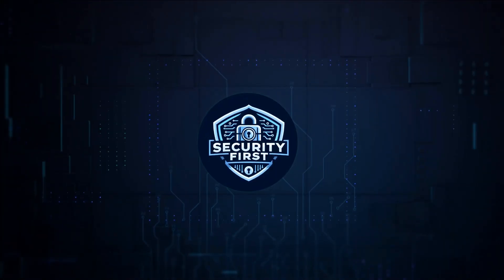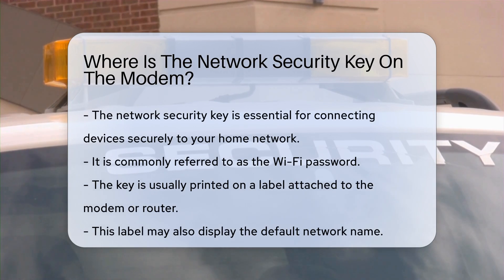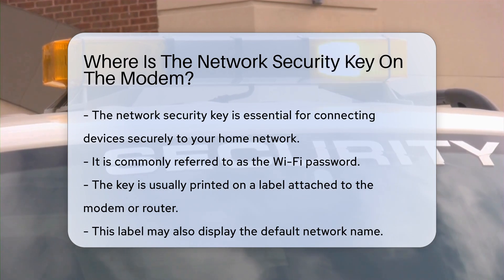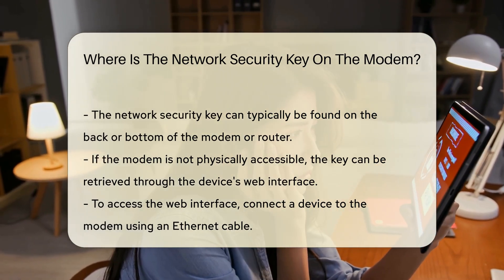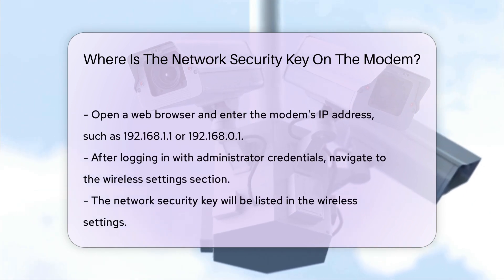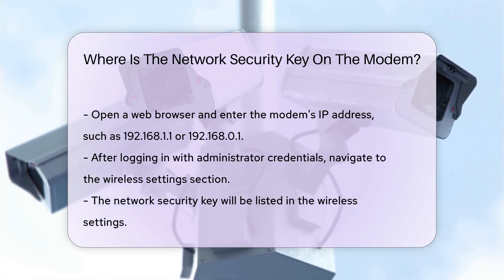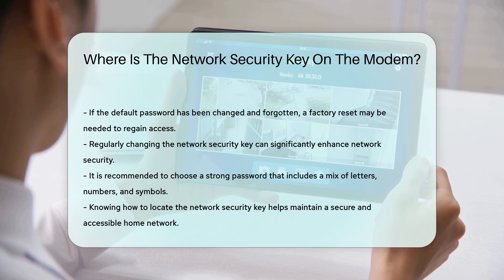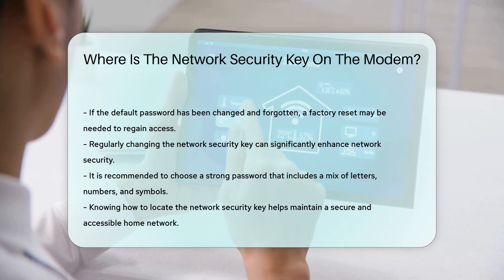Where Is The Network Security Key On The Modem? - SecurityFirstCorp.com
Where Is The Network Security Key On The Modem? Understanding the location of the network security key is crucial for maintaining a secure home network. This key, often referred to as the Wi-Fi password, is essential for connecting devices securely to your network. In this informative video, we'll guide you through the process of finding the network security key on your modem or router, ensuring your home network remains secure and accessible only to authorized users.

 Typically, the network security key is printed on a label attached to the modem or router. This label may also include other important information, such as the default network name. The key can often be found on the back or bottom of the device. If you're unable to access the modem physically, we'll show you how to locate the network security key through the device's web interface using the provided IP addresses.

 By knowing where to locate the network security key and understanding the importance of periodically changing it with a strong password, you can enhance your network security significantly. Stay informed and proactive in safeguarding your home network with our expert tips.